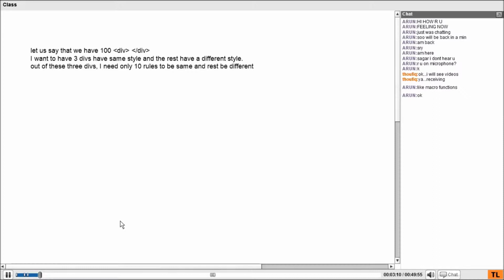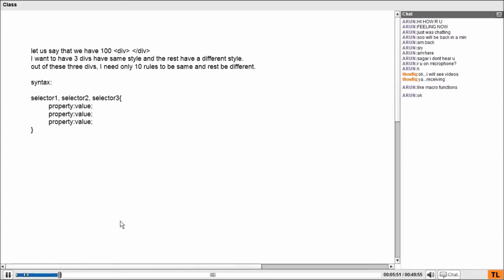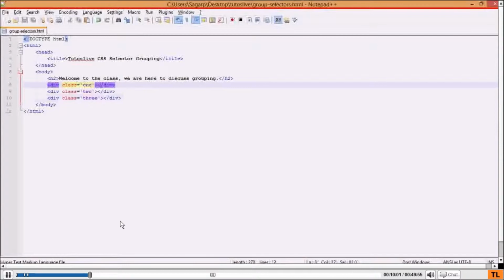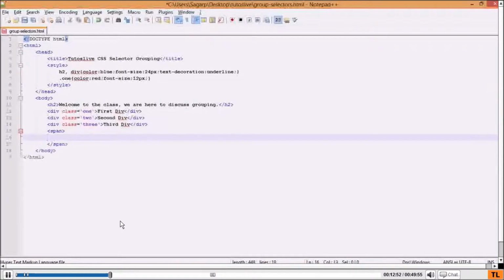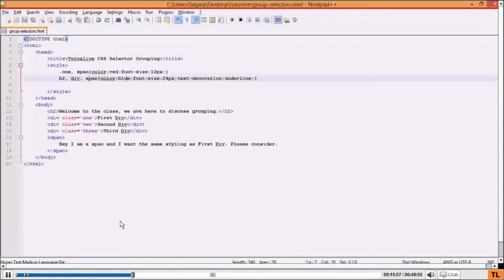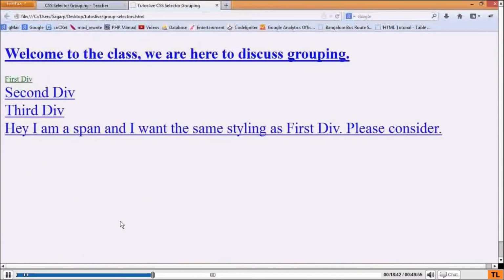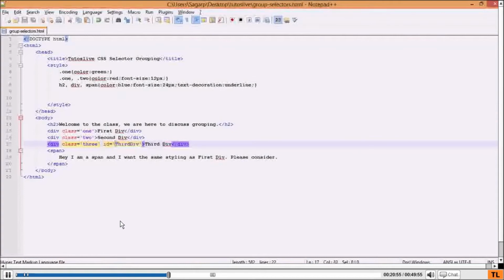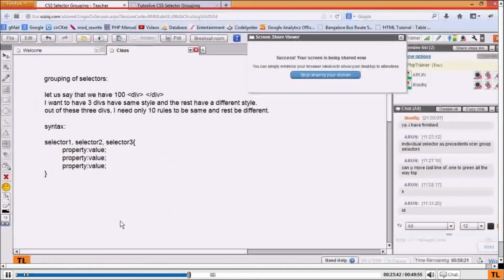CSS Selector Grouping part 1/2